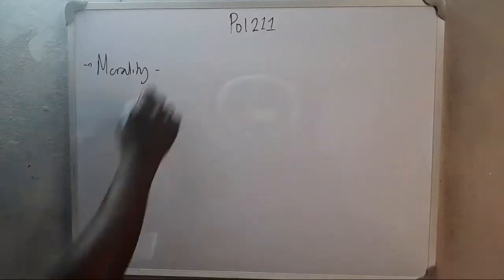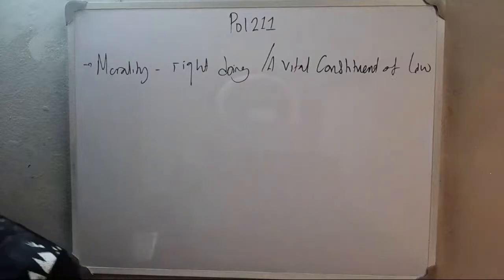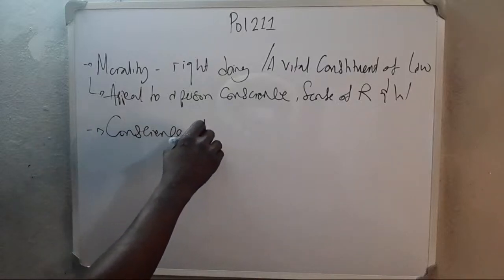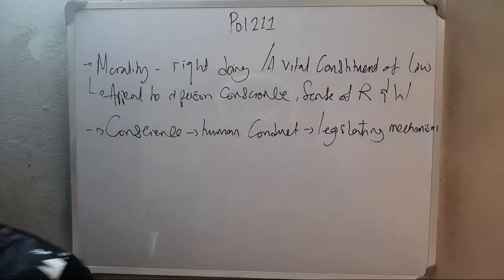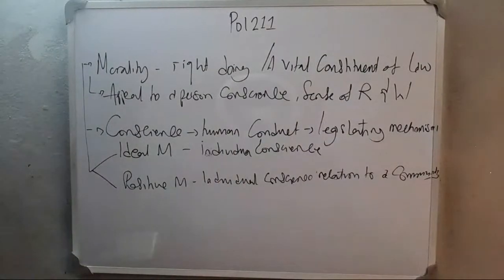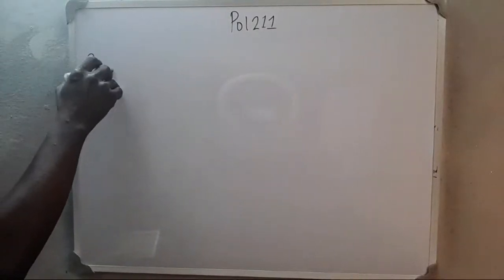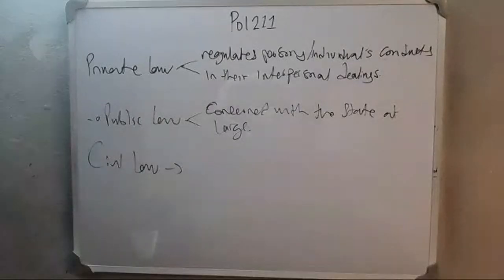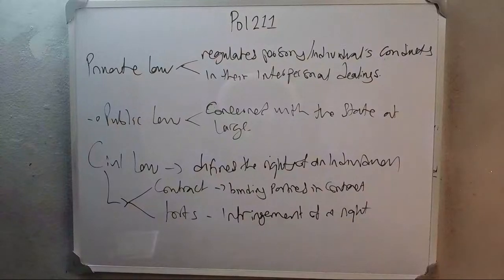CUSTOM AND LAW | POL211 | VOL 1